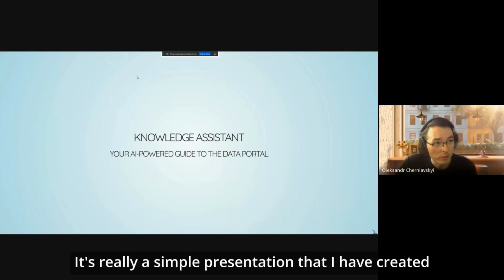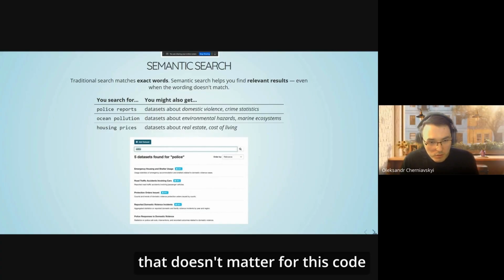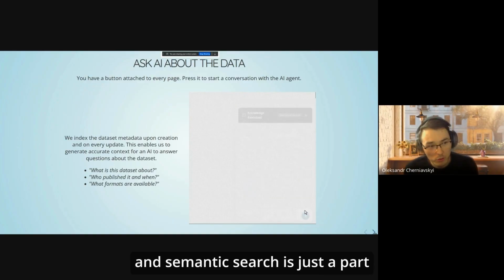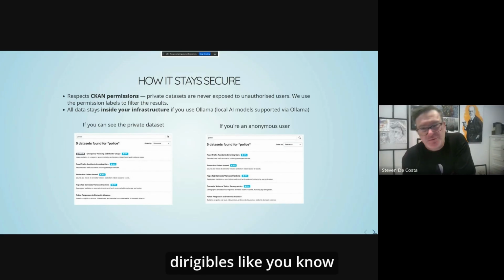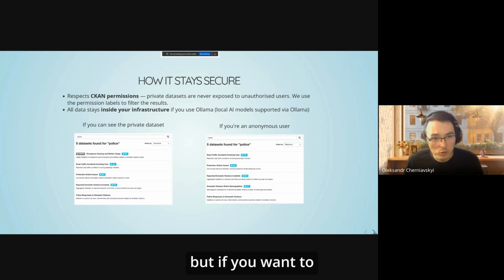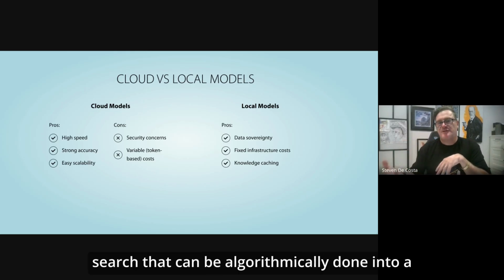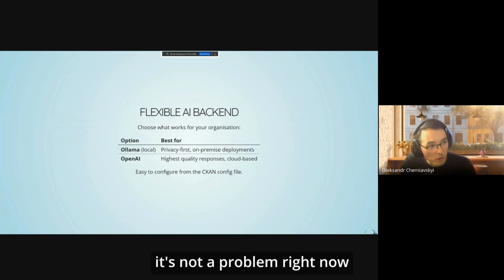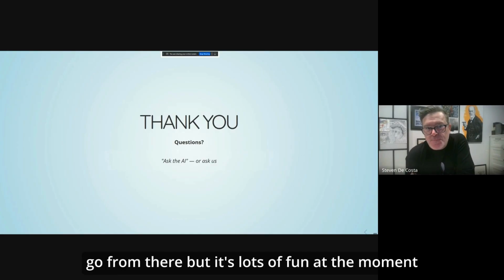Meet Ask AI: The AI-Powered Knowledge Assistant and Semantic Search for CKAN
Make your data portal smarter with Ask AI, a powerful new extension for CKAN designed to revolutionize how users discover and interact with data.

In this session, Steven (Executive Director) and Oleksandr Cherniavskyi (CKAN Expert) from Link Digital provide an in-depth walkthrough of Ask AI’s features, focusing on how it solves common discoverability challenges for large-scale data portals.

Key topics with timestamps
00:32 - 02:01: Overview of the goals for integrating AI with data portals, including natural language search and chatbots.

02:16 - 04:36: Problems with traditional search (Solr/ElasticSearch) and the need for improved data discoverability.

04:37 - 07:03: Concept of a "knowledge assistant" AI agent to help users navigate portal features.

07:04 - 10:49: Technical explanation of semantic search using embeddings and multi-dimensional vectors in Postgres.

10:50 - 13:04: Demonstration of similarity search and how relevance is represented by percentages.

13:05 - 15:26: Context-aware features of the knowledge assistant, such as recognizing specific datasets or resources.

15:27 - 17:21: Integration with the CKAN DataStore API to generate SQL queries from human language.

17:22 - 22:01: Security and privacy benefits of using local AI models (e.g., Ollama) versus cloud-based solutions.

22:02 - 25:10: Detailed breakdown of security through CKAN permission labels for private datasets.

25:11 - 30:27: Infrastructure engineering, computational costs, and the importance of localized AI context.

30:31 - 32:16: Cost comparisons for hosting local models (e.g., 9 billion parameter models) on AWS.

32:17 - 33:55: Future use cases, such as active data delivery and user-profiled updates.

33:56 - 34:56: Supported file types for the AI readers (CSV, Excel).

34:56 - 35:54: Flexible AI backends (Ollama and OpenAI) and future plans for Anthropic integration.

35:55 - 38:51: Configuration options for language models, including temperature, query expansion, and "thinking mode."

38:52 - 40:08: Summary of features: similarity search, Ask AI, and no-code SQL generation.

40:09 - 42:04: Aligning organizational requirements with user needs through configuration.